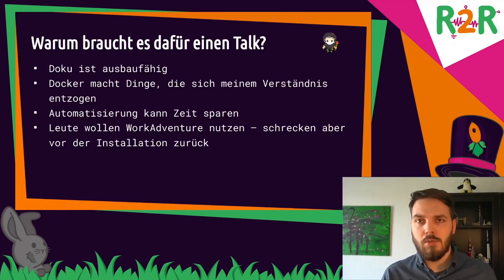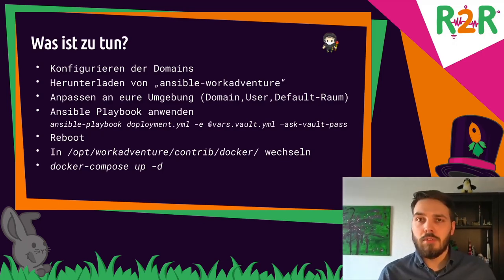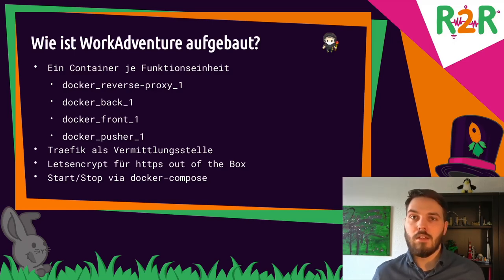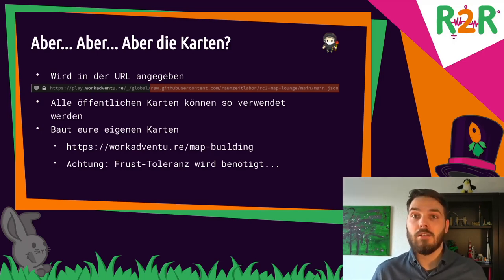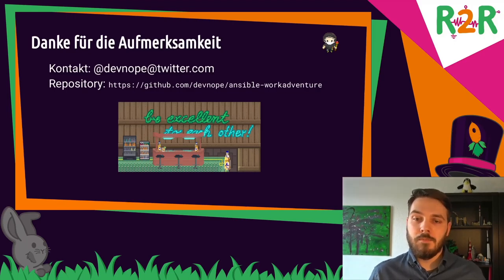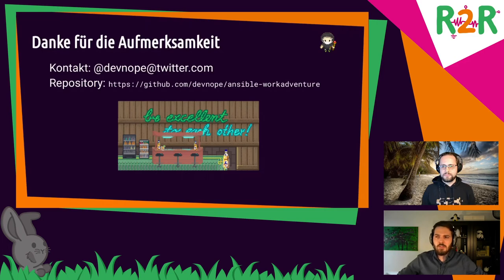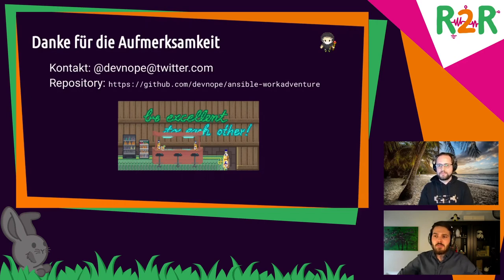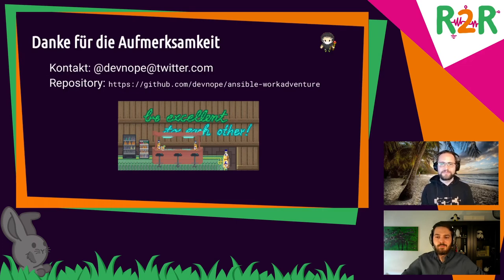DiVOC R2R - Workadventure selbst betreiben: Ein Serviervorschlag - english translation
Die rC3 und die "world" haben viele mit Congress-Entzugserscheinungen zurückgelassen. Der Talk bietet eine Einstiegshilfe zum Aufsetzten und Betreiben einer eigenen Instanz der rC3 world.

Die rC3 und die "world" haben viele mit Congress-Entzugserscheinungen zurückgelassen. Der Gedanke liegt nahe, eine eigene Instanz der Pixel-Welt betreiben zu wollen. Aber wo fängt man an? Was braucht es, um so einen Server bereitzustellen? Wie wird der Kram überhaupt aufgesetzt? Die Dokumentation für WorkAdventure ist noch dünn und die Leute, die man fragen kann, sind rar.

In diesem Vortrag soll eine Einstiegshilfe zum Aufsetzen und Betreiben einer solchen WorkAdventure-Instanz geliefert werden. Ziel ist es, mit minimalen Aufwand einen Server einzurichten, der eine WorkAdventure-Installation bereitstellt. Hierfür wird eine Blanko-Debian-VM mithilfe von Ansible automatisch mit einer Grundkonfiguration sowie WorkAdventure samt Konfiguration bespielt. Dies ermöglicht es euch, eigens entworfene oder öffentlich zugängliche Welt-Designs auszuliefern. Den Treffen in der 16-Bit Pixel-Welt steht dann nichts mehr im Weg.

Tech-Stack:
* Debian
* Ansible
* Docker
* Docker-Compose

Vorkentnnisse:
Sowohl Linux als auch Ansible sind in Grundzügen bekannt.

devnope